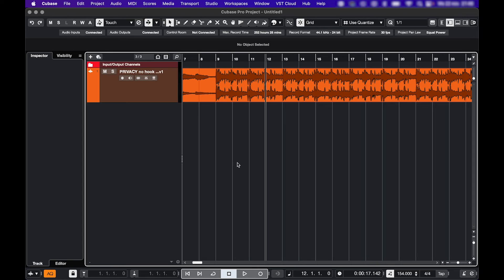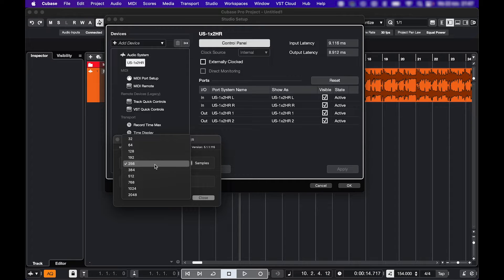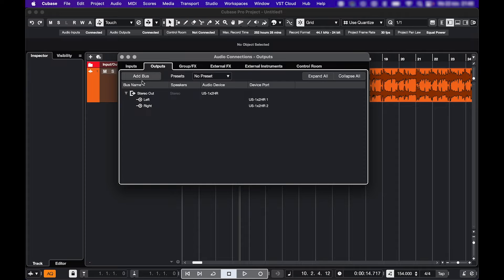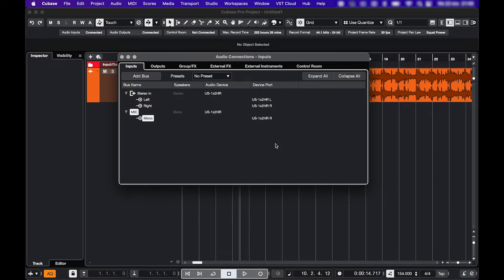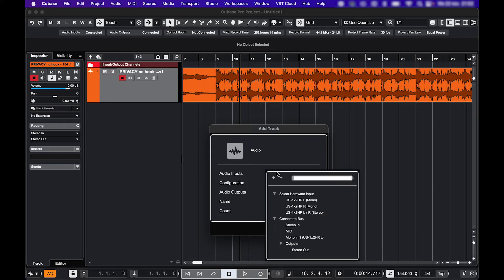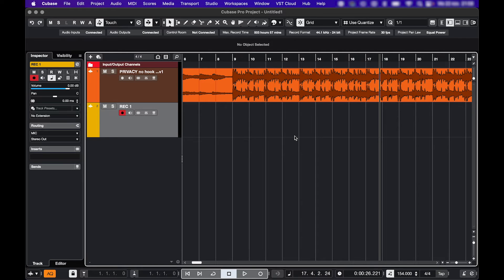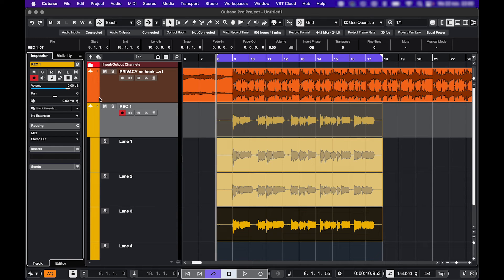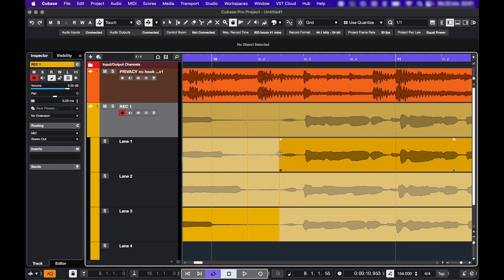RECORD YOUR OWN VOCALS | Quick Tip Cubase 13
Quick Tip for Cubase 13: how to record and edit your own vocals in Cubase.

Join my VIP Access membership (limited spots) for private Discord access to ask me questions about Cubase, music production etc. ➡️

Ready to release your music?